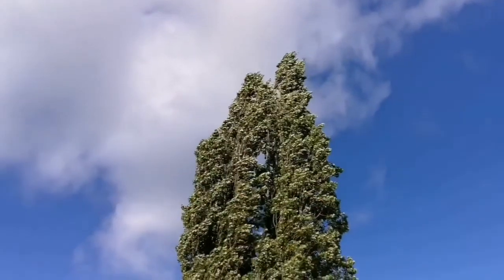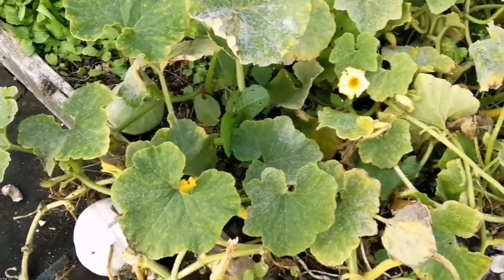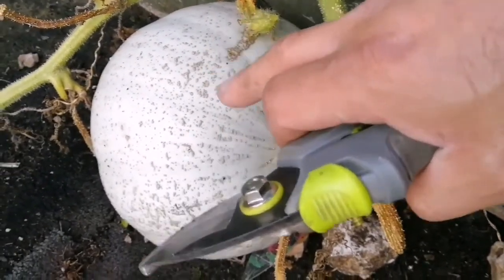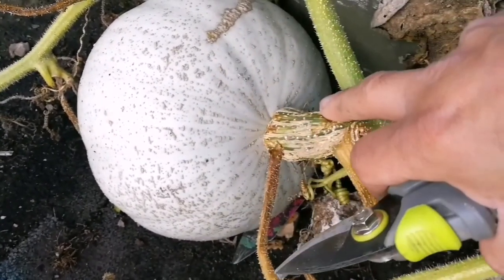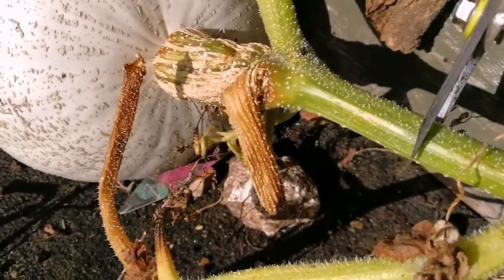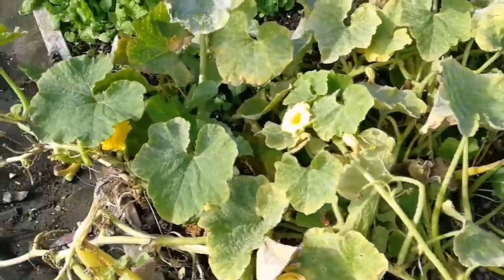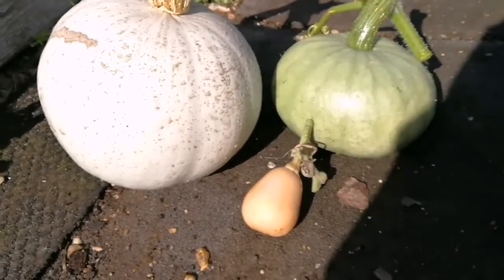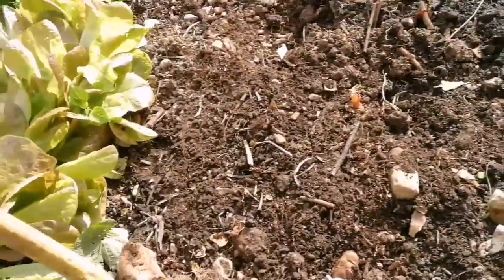For Long Storage Life: How To Harvest Winter Squash Crown Prince/ No Dig Allotment Kitchen Garden